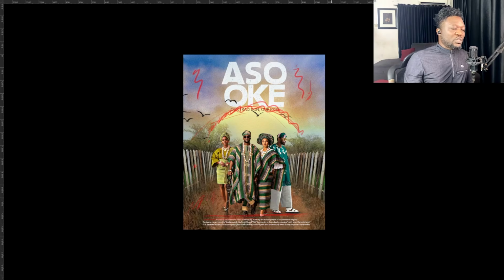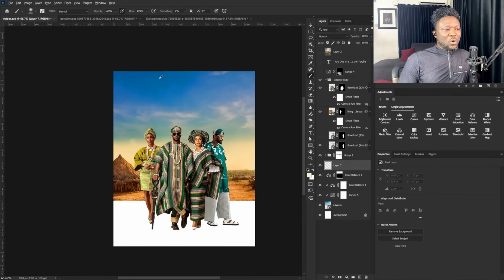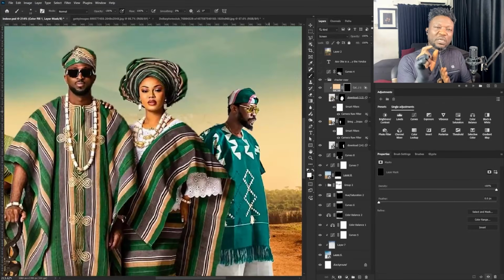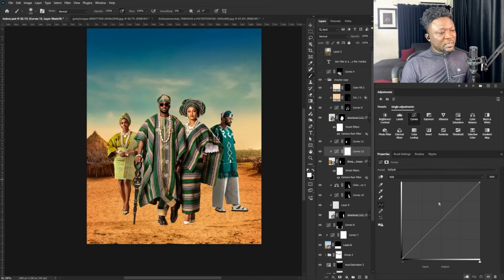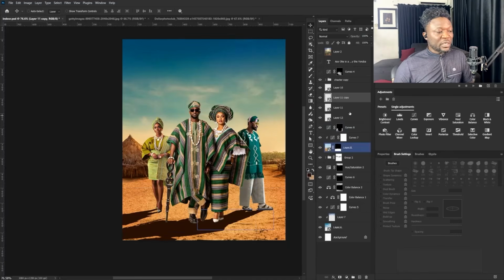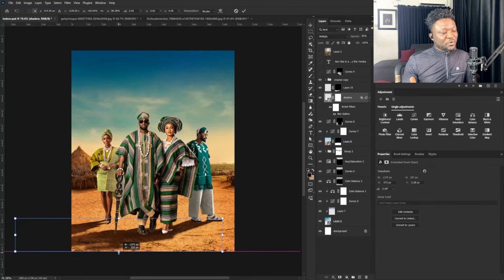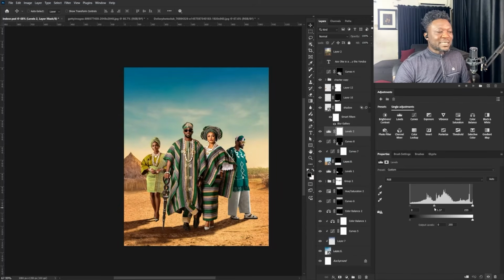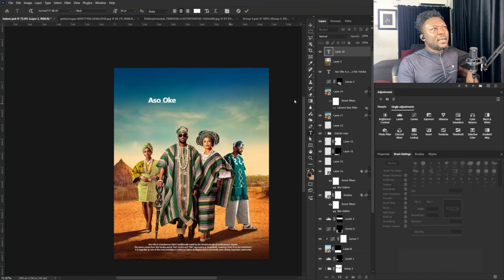Graphic Design Before vs After 🔥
Ever wonder what separates amateur graphic design from elite, professional work? In this training session, we are breaking down real-world designs, analyzing exactly why they aren’t working, and transforming them step-by-step from bad to brilliant.

Whether you are a beginner looking to sharpen your eye or an experienced designer wanting to refine your fundamentals, this video will give you actionable rules you can apply to your next project immediately.

⏱️ Timestamps

    00:00 - Viewer's Review
    00:15 - Introduction
    00:52 - Common Mistakes
    02:54 - Fix
    20:43 - Support Ceasar Empowerment Foundation
    21:09 - Redesign Continuation
    21:18 - How to Create Shadow
    30:17 - How to use Camera Raw
    33:28 - Outro

👇 DROP A COMMENT: Which redesign was your favorite? Do you still have your very first design saved? Let me know!

Sorry I was unable to get the download link for the font I use in the tutorial, but I found something close to it.